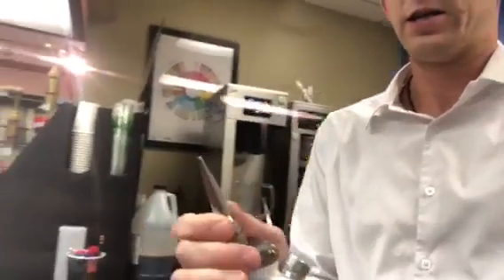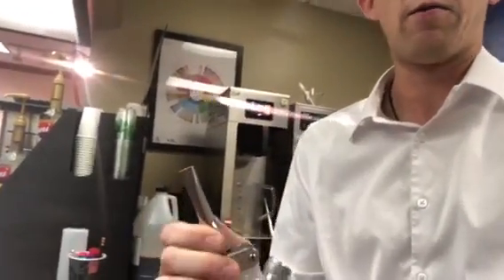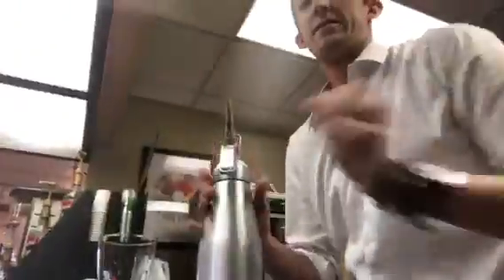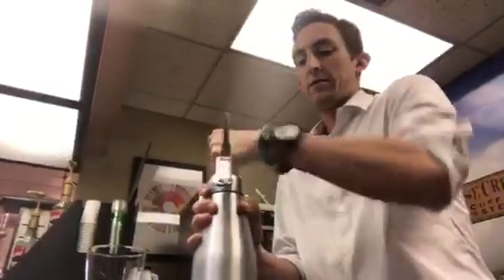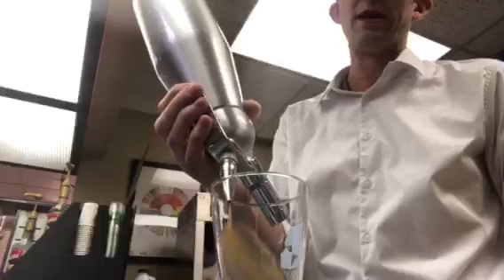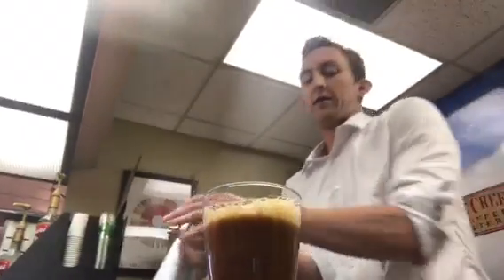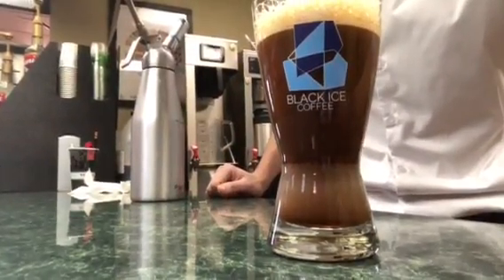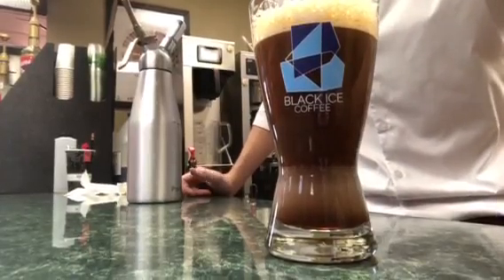1 2 3 Nitro Instructions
How to make awesome Nitro Cold Brew using a simple whip cream dispenser